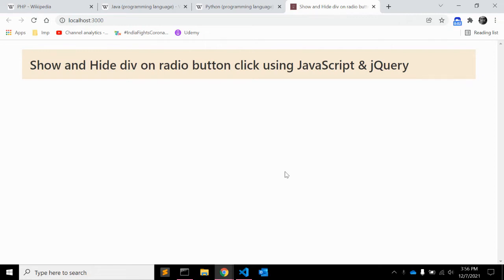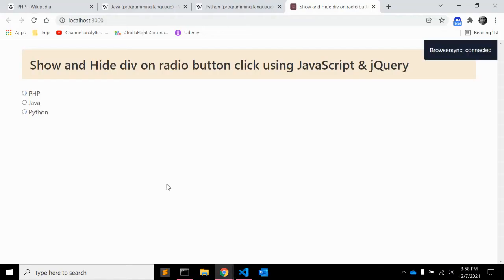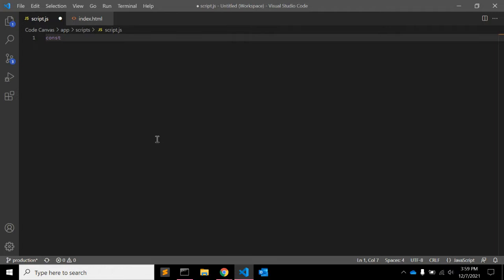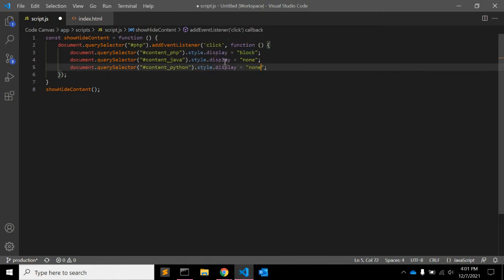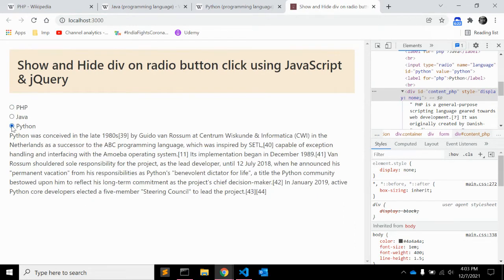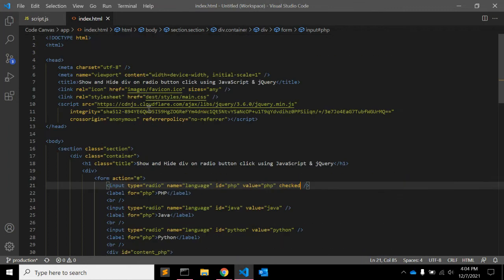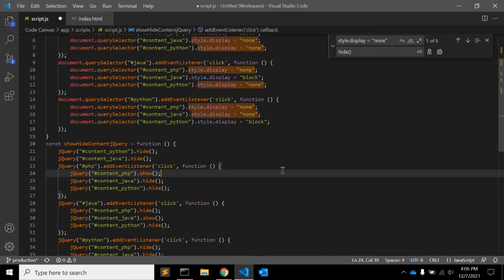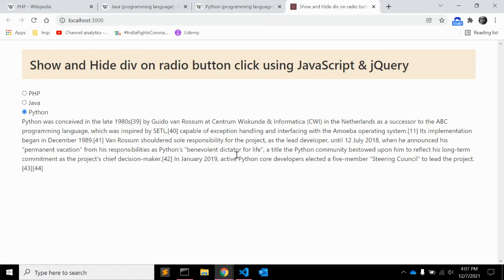How To Hide And Show DIV Element Using JavaScript & jQuery ?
In this video, you will learn how to hide and show div element using JavaScript & jQuery.